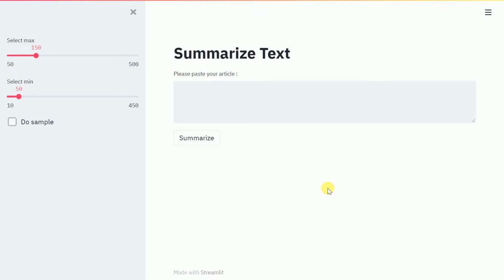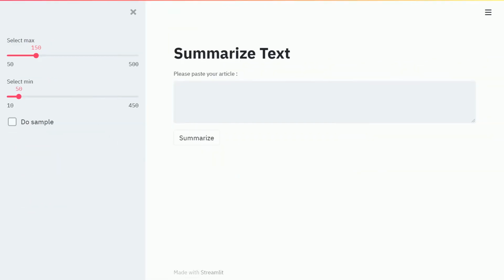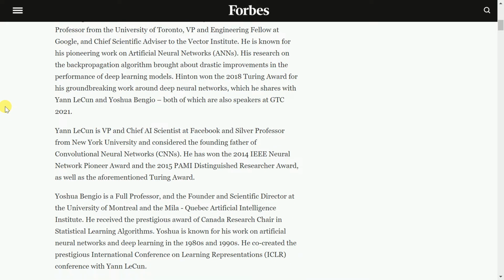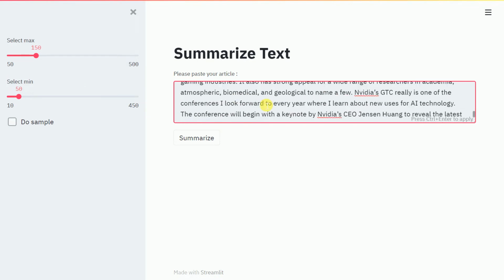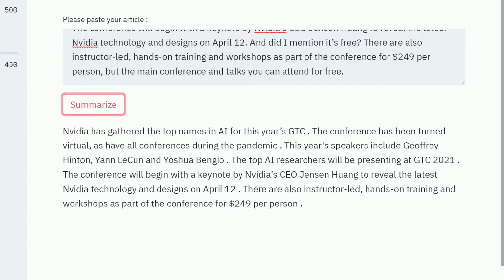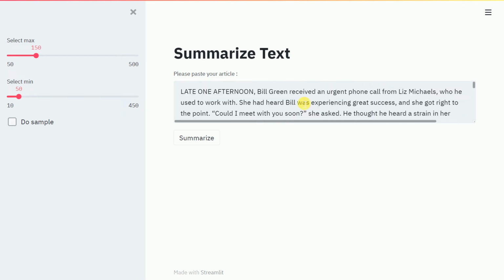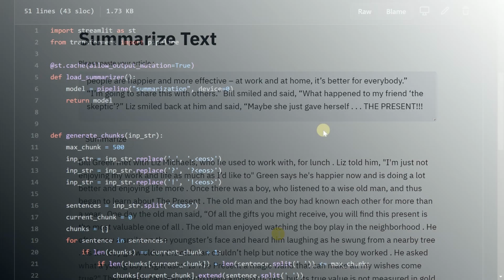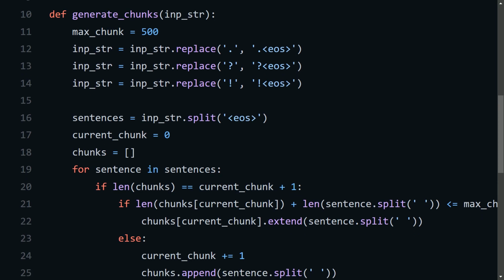Summarize Text using HuggingFace's Summarization Pipeline | Machine Learning | Deep Learning | NLP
In this video, I'll show you how you can summarize text using HuggingFace's Transformers summarizing pipeline. You can summarize large posts like blogs, novels, books and news articles using just a few lines of code.